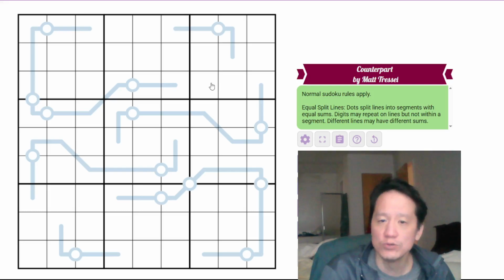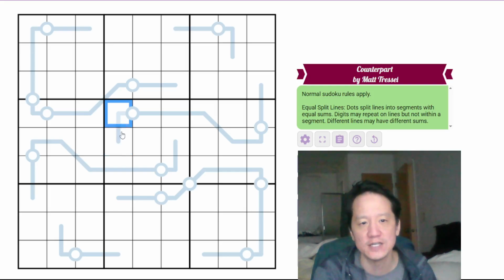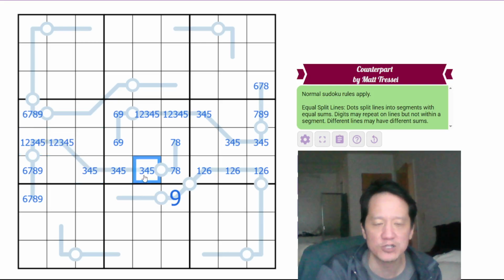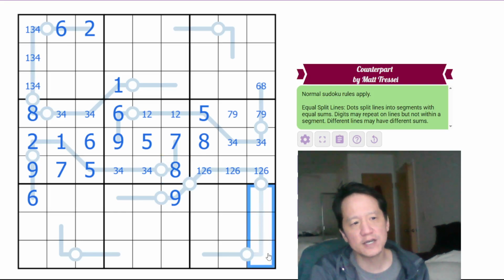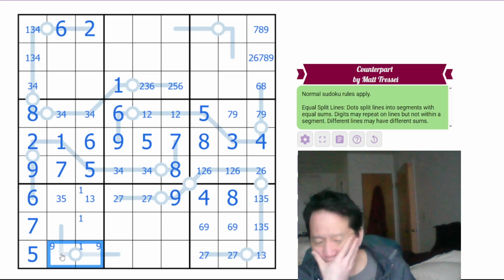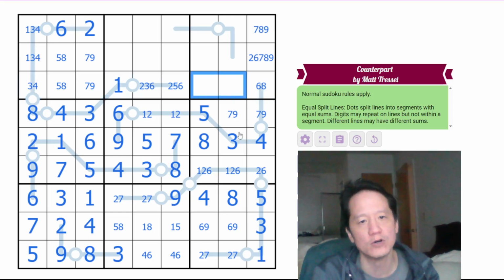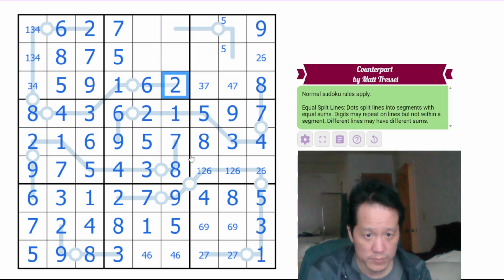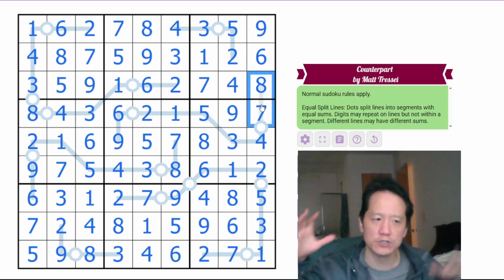Learn How To Sudoku with Counterpart